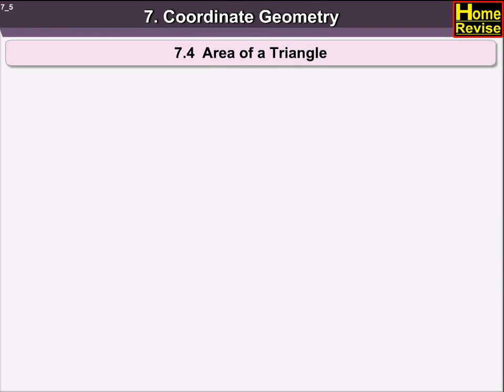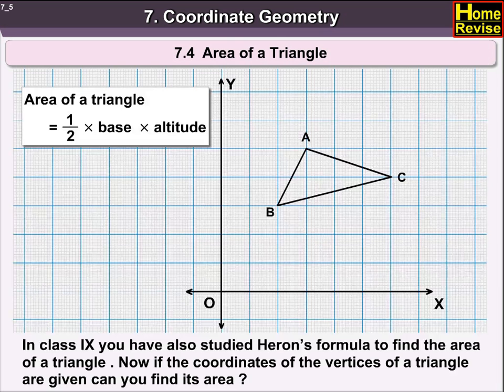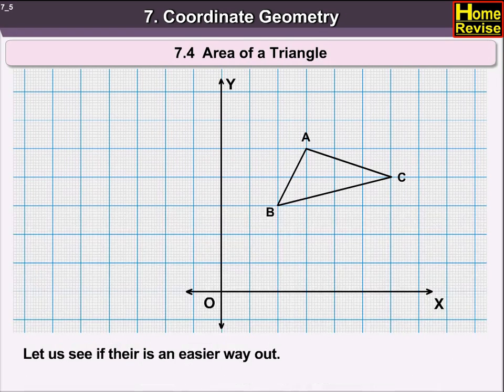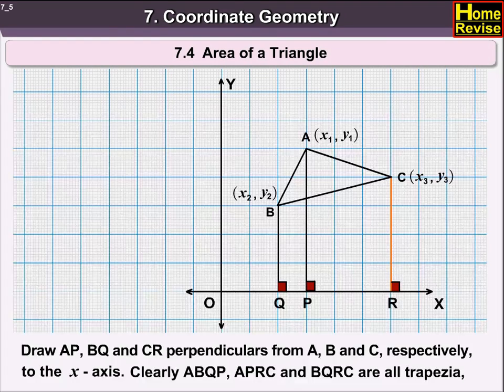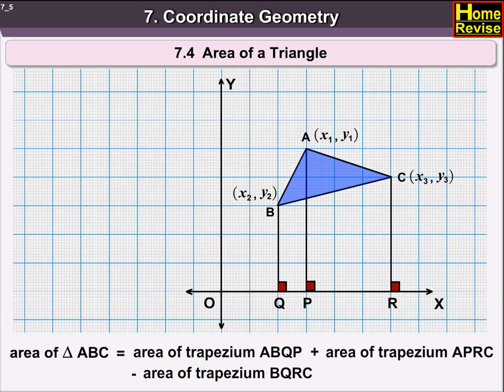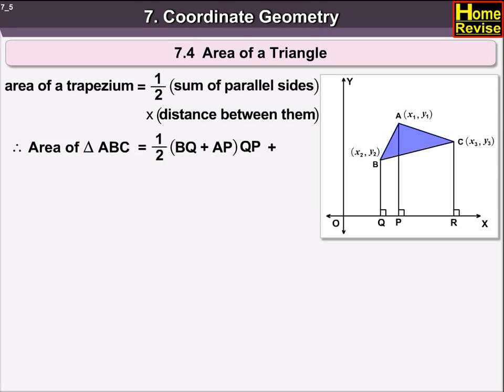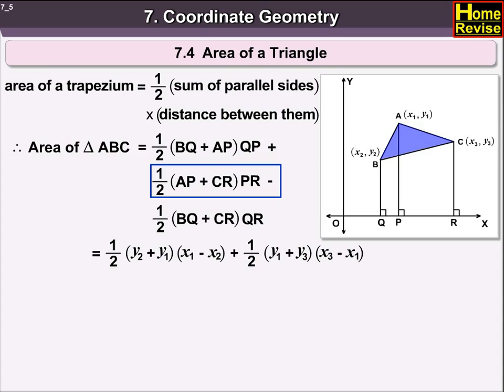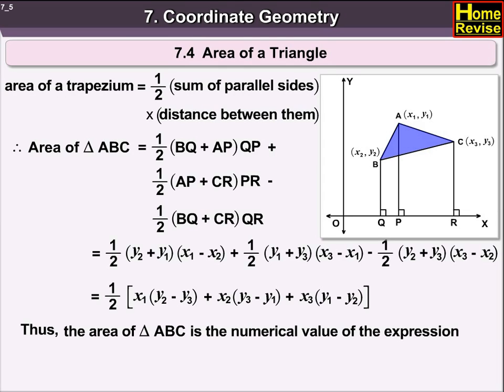Class10 | CBSE | Coordinate Geometry: Area of a Triangle | Mathematics | Home Revise